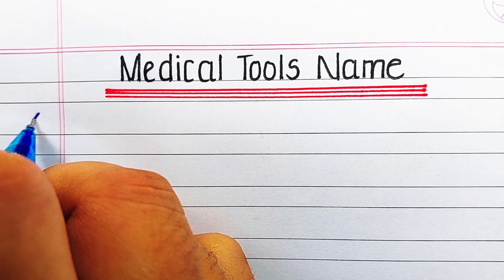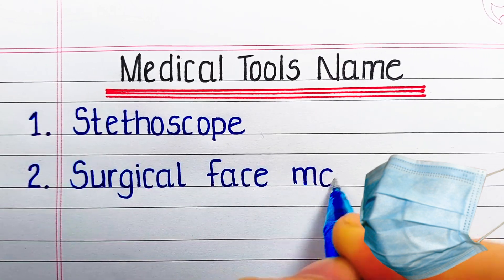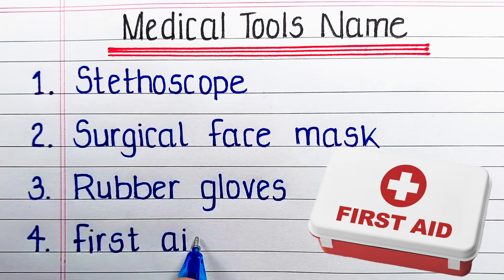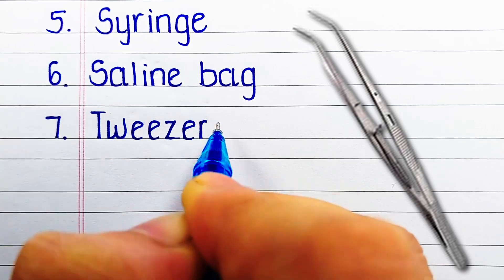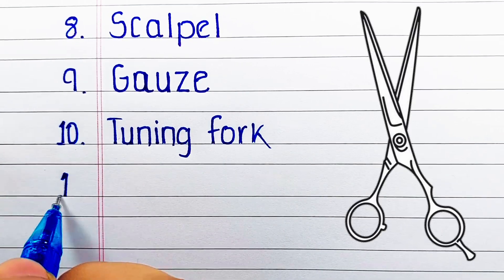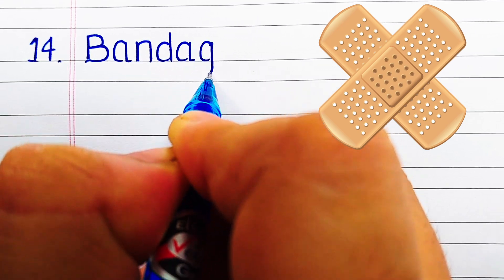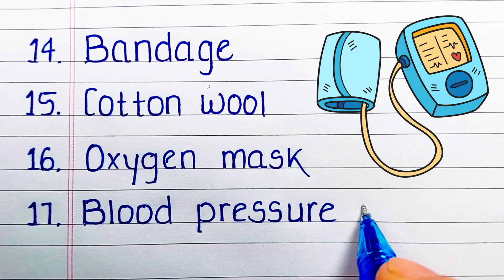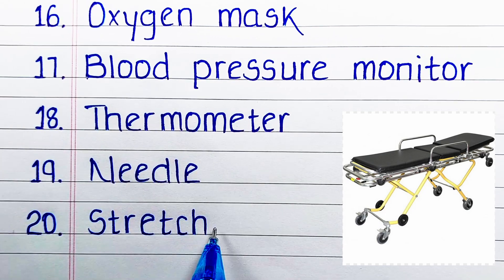Medical tools names and pictures | Medical and Doctor equipment name list with pictures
This video is about Basic Medical Equipment With Names And Their pictures